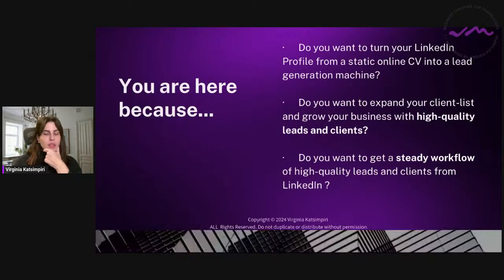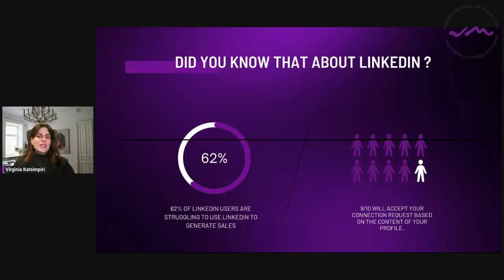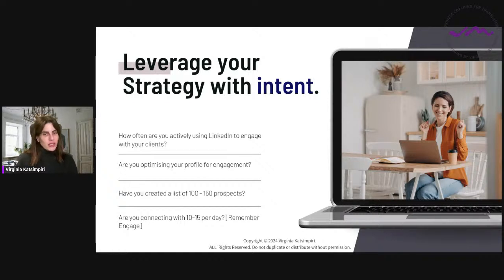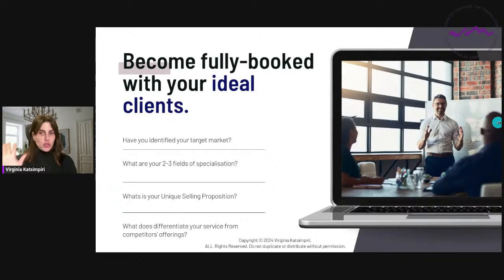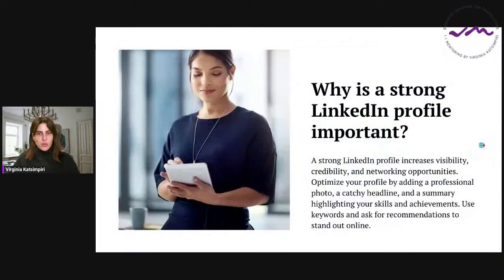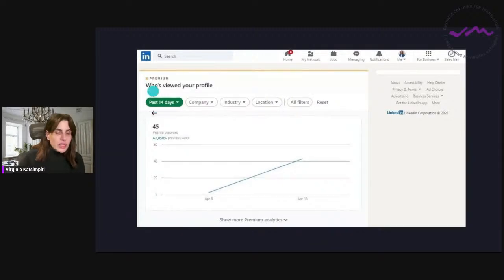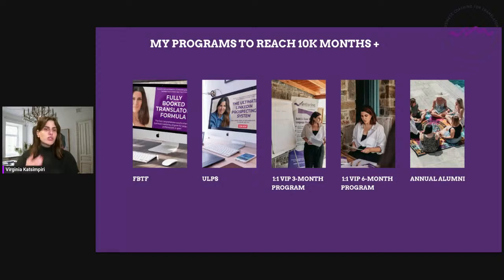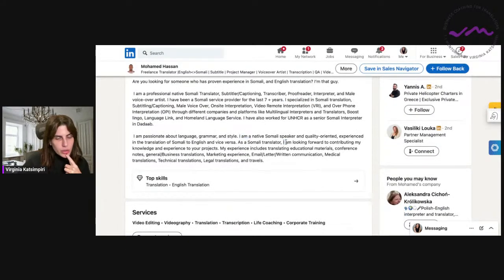LinkedIn Profile Optimization Workshop: Ready to Start Attracting High-End Clients on Demand?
Would you like to turn your LinkedIn Profile from a static CV to a lead generation machine?

Learn how to effectively utilize your LinkedIn account to take your language business to the next level.

Land your dream projects… Attract your ideal clients…Become the go-to-expert in your field…

How to Gain High-Paying Clients Through LinkedIn with Virginia Katsimpiri Would you love to have a thriving business with as many high-quality, high-paying prospects coming to you as you need?

FREE BUSINESS WEBINAR FOR ALL TRANSLATORS, INTERPRETERS & BOUTIQUE LSP OWNERS~

WHEN: 19 DECEMBER 2024
WHERE: LIVE HERE

Master Your LinkedIn Account to Getting High-End Clients On Demand Every Day

Proven strategies to market your translation & interpreting services online without extra budget & get high-quality clients now! Learn how to build and scale your translation & interpreting business and become fully-booked in less than 3 months.